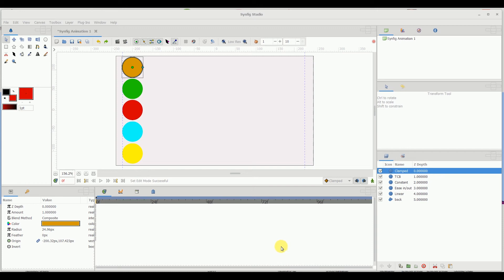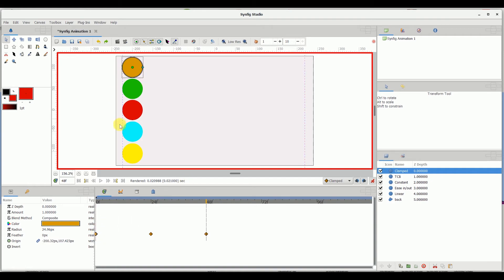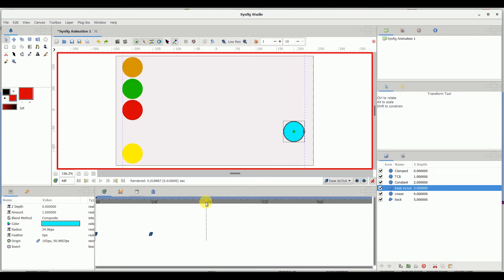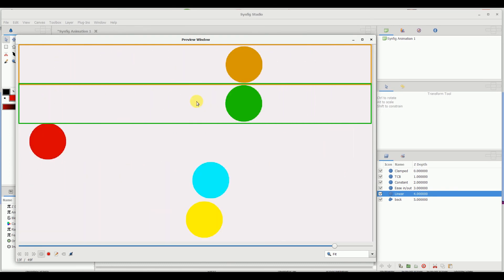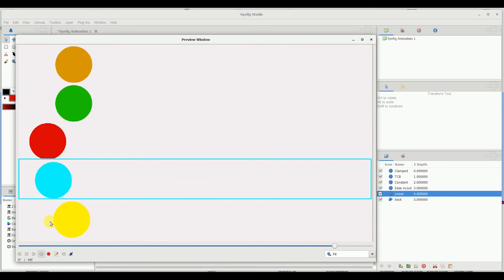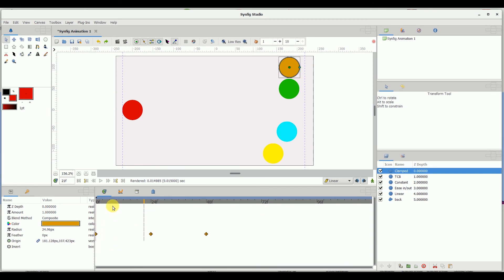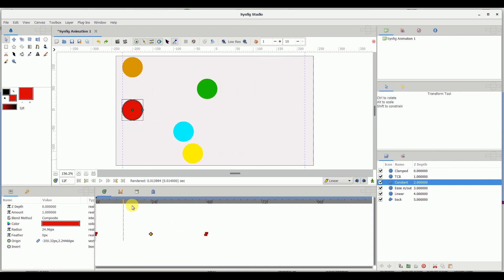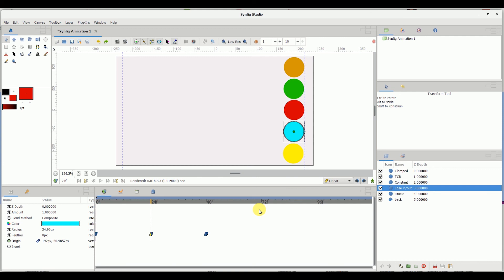Synfig studio tutorial Understanding way points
In this video i explained what the different way points are and how to combine and use them effectively using synfig studio.